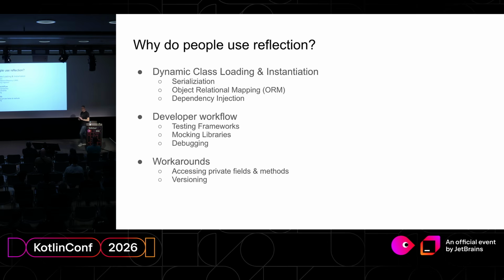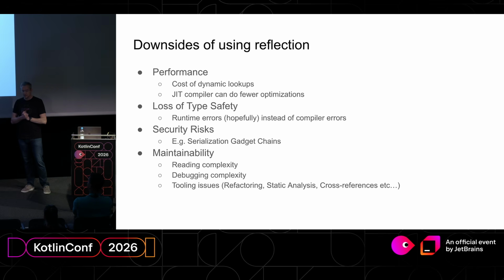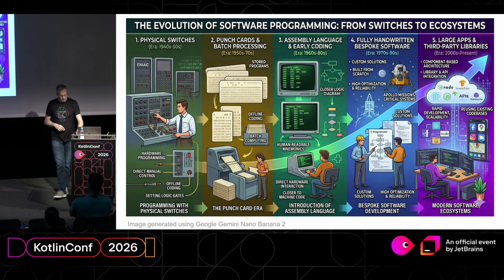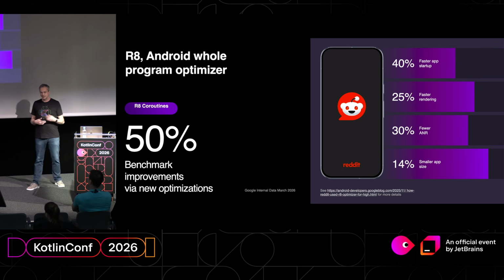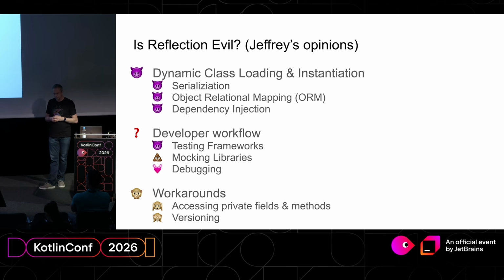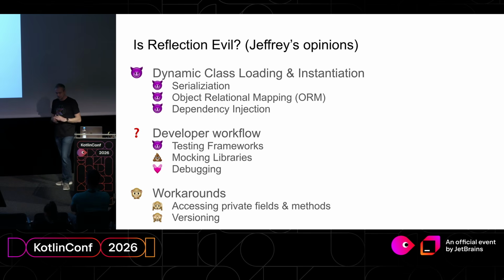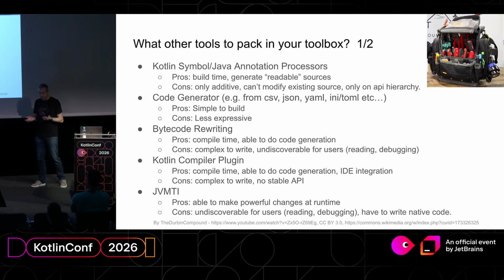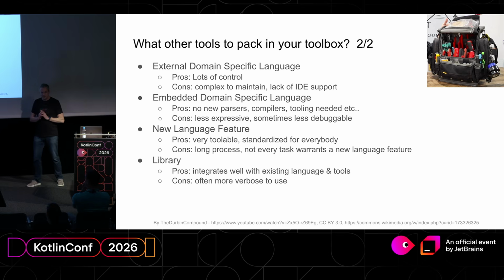Reflection is Evil | Jeffrey van Gogh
Reflection is a feature present in many higher level languages/VMs such as the JVM & .NET. In this talk Jeffrey will try to convince you using Reflection can be problematic.